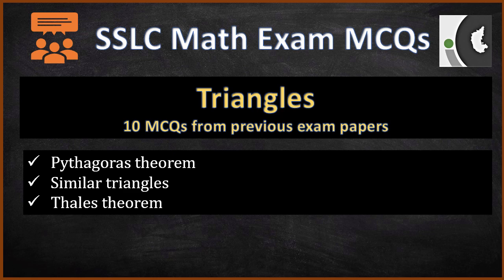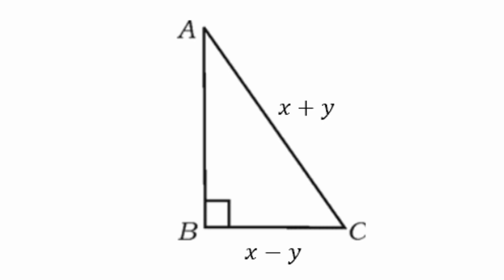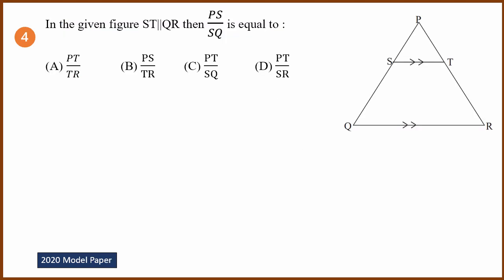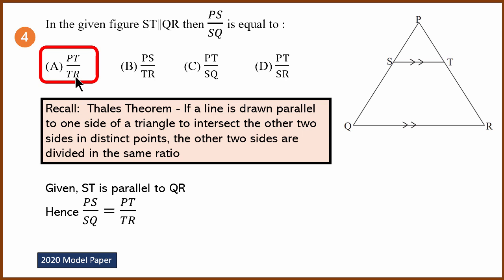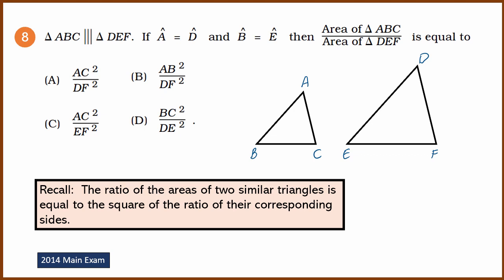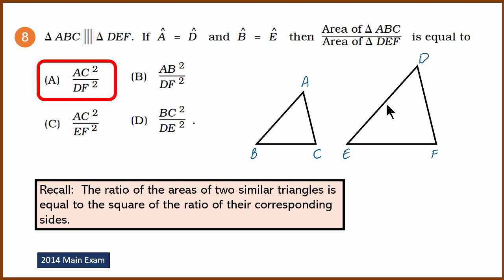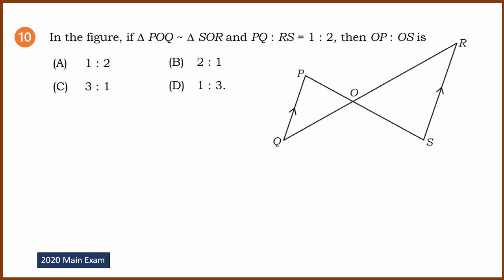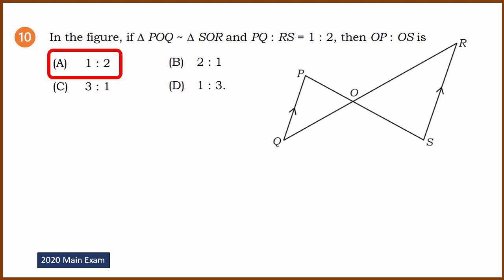SSLC Maths MCQs - Set 9 | Triangles| In English and Kannada | 2021 Exam Prep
In this video, let us solve 10 multiple-choice (MCQ) Triangles problems from the various exam papers. Explained in English and Kannada by Anand Kelsa sir.